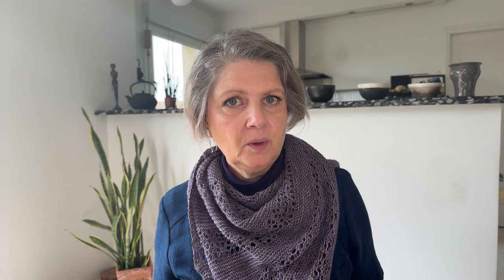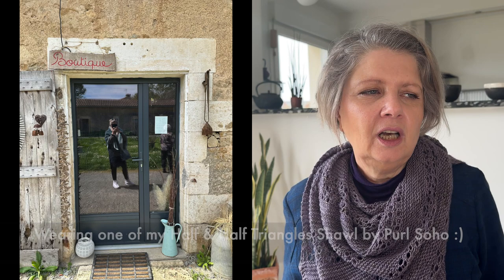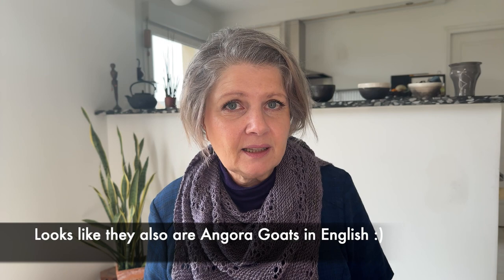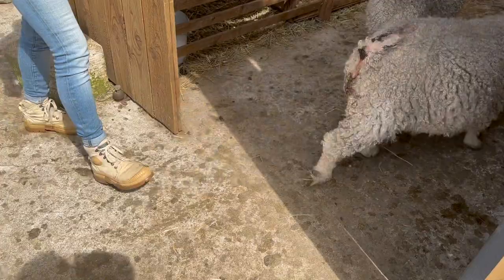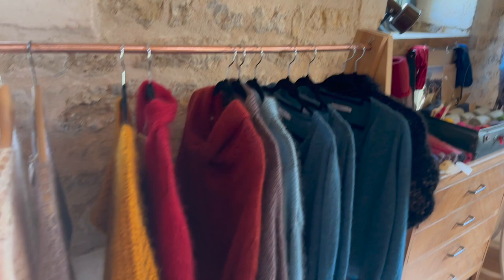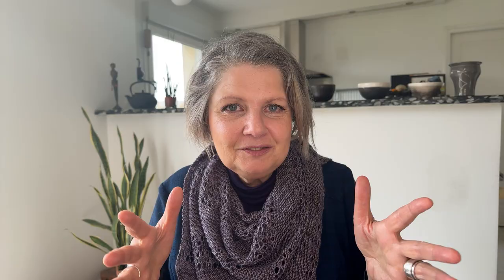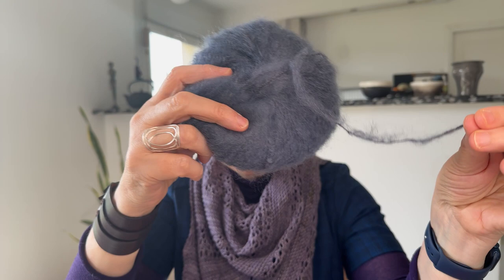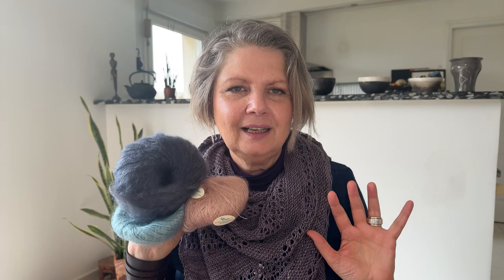Visit To A Mohair Farm in Vouillé, Poitou, France ⎮ Wooly Stories #02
Wooly Stories

This is my channel about my knitting journey !
English is not my first language, so please excuse my hesitations and mistakes, thank you  🙏
Please tell me what is making you happy right now 😺
I bought myself everything mentioned.
All images belong to their creators (I got them from either their website, Ravelry or Instagram).
Recording and editing with MacOS hardware and software. Want to know more about Luminar ? Come to the Coffee Breaks
Music is from my son Paulin who made it for me and does not want formal credits :)

Please consider donating to the Red Cross or to Unicef concerning the situation in Ukraine